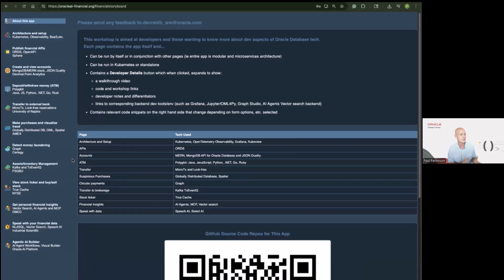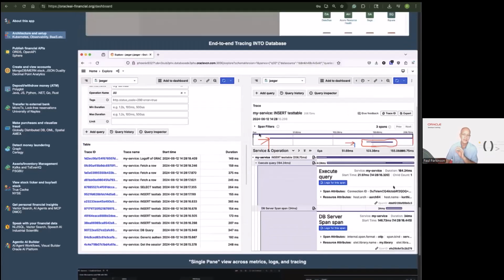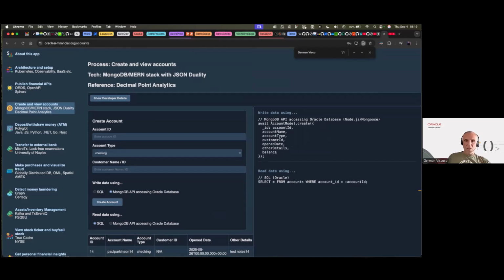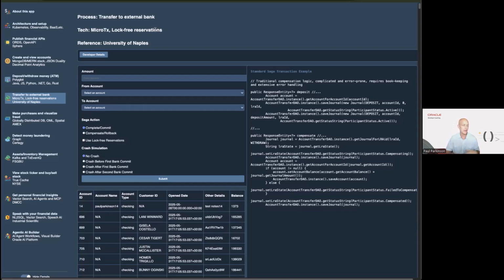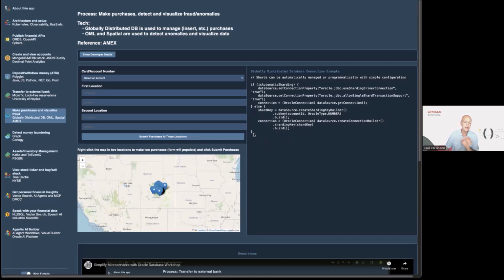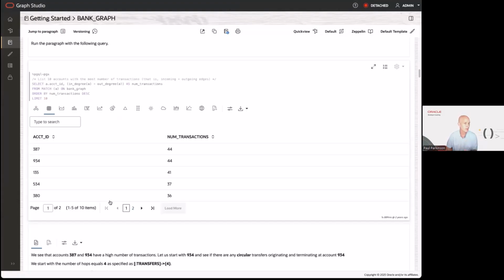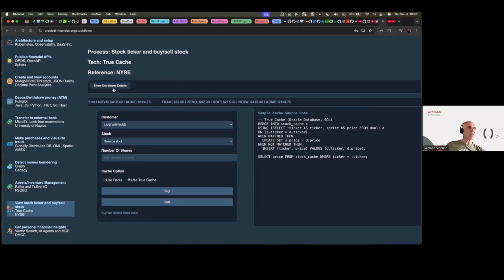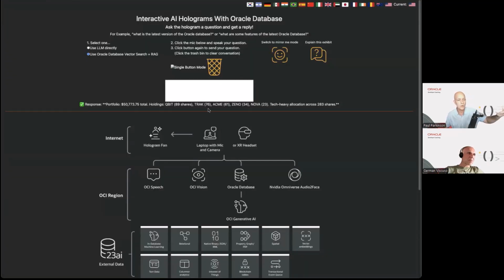A Developer’s Guide to Building FinTech Apps: AI, Graph, and Vector Search with Oracle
Join us for a technical deep dive into Oracle’s AI building blocks for the FinTech space. This webinar gets you hands-on with labs from our modular, microservices-based workshop, showing you how to put real-world AI into production code.

You’ll learn how to architect fraud detection models using spatial analysis and machine learning, leverage graph analytics to reveal hidden data patterns, build multi-agent AI systems to orchestrate complex workflows, and integrate natural language querying with vector search, NL2SQL, and speech AI.

Whether you’re a full-stack developer or an AI engineer, discover how Oracle’s modern toolchain helps you build and deploy advanced AI features faster.